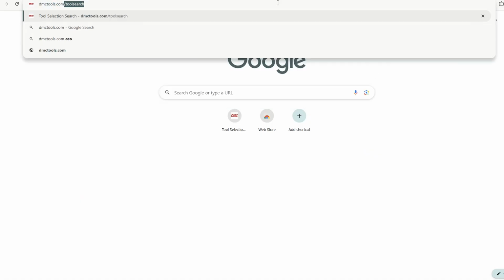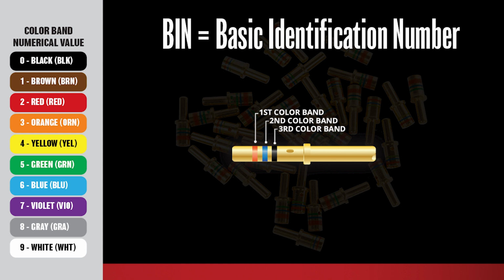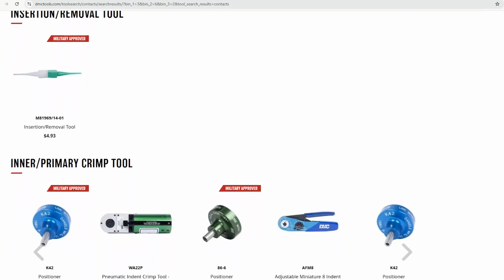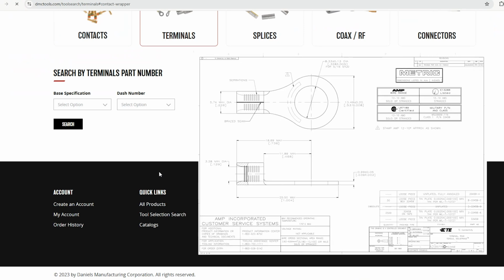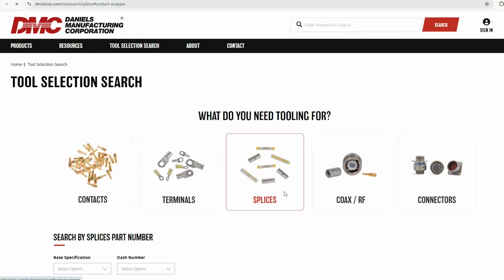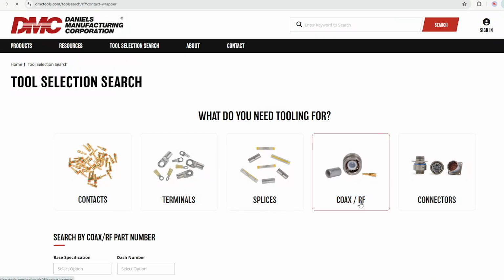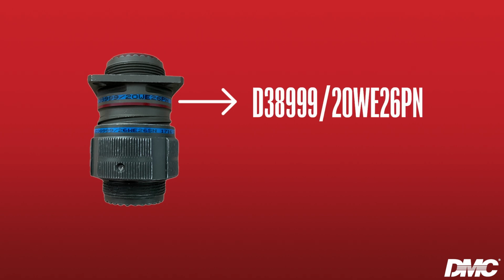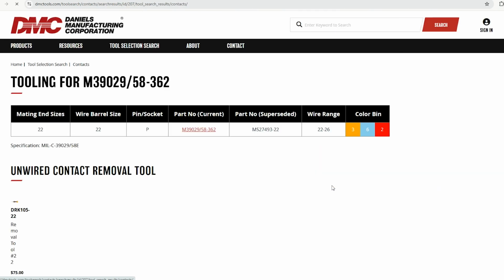How to Use DMC's Tool Selection Search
In this video, Lexi demonstrates how to use DMC's tool selection search.

Timestamps:
0:00 - Introduction
0:35 - Contacts
1:53 - Terminals
2:42 - Splices
3:05 - Coax/RF
3:40 - Connectors